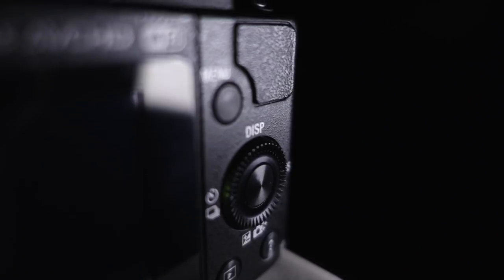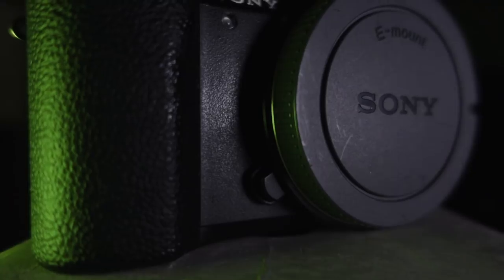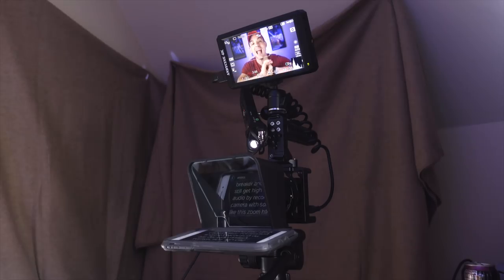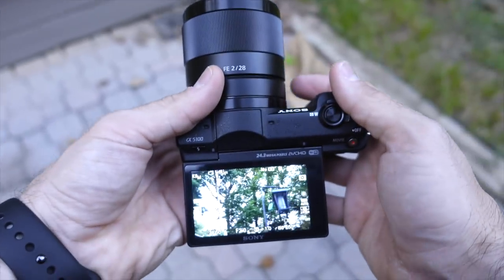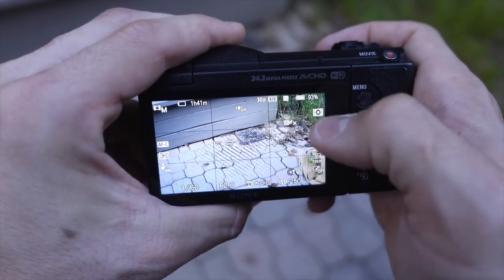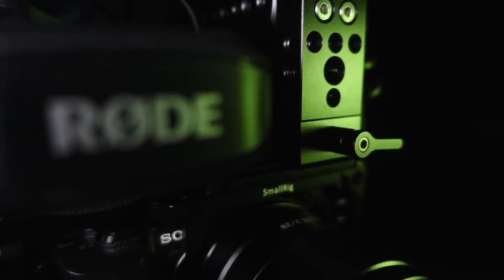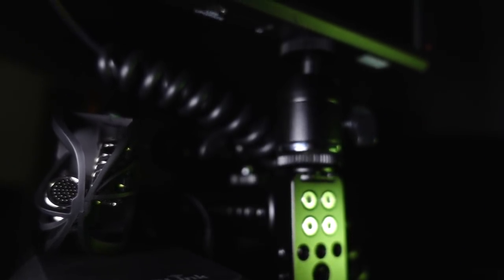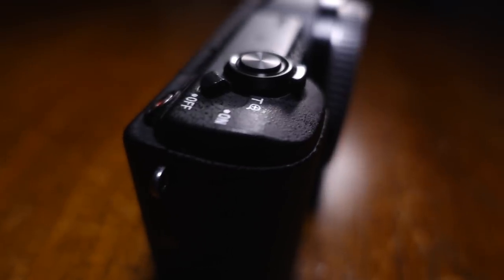YOU Should Buy a SONY A5100, And Here's Why!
You should absolutely but a Sony A5100 and this video is going to explain why.  I was so excited to make this video and I'm sure it going to convince you of the frugal power of the mighty A5100!